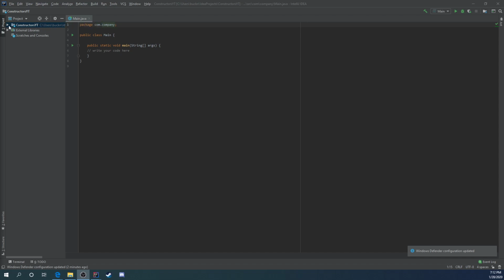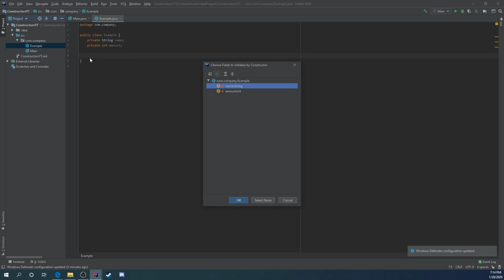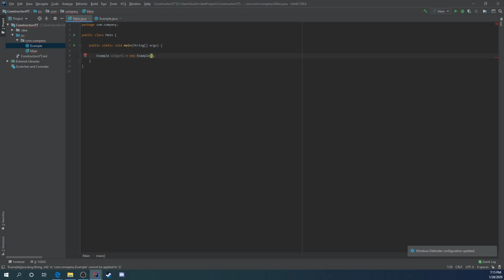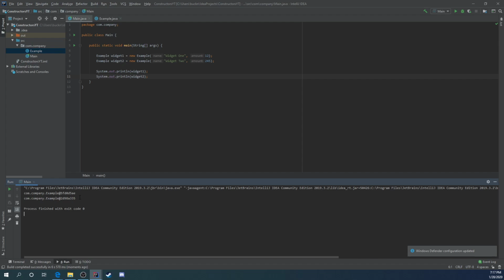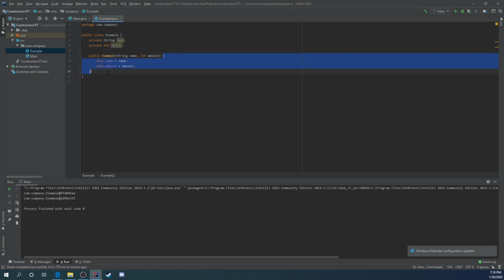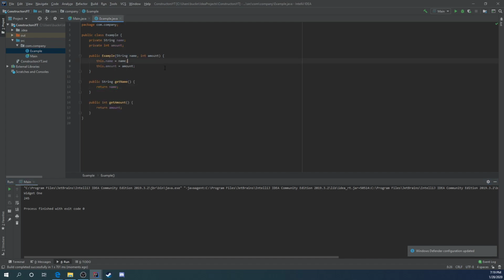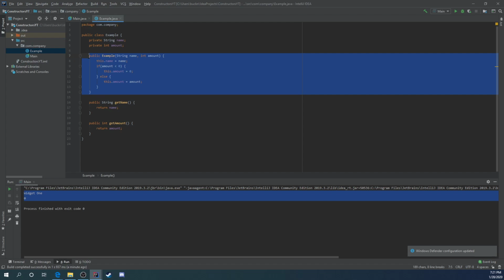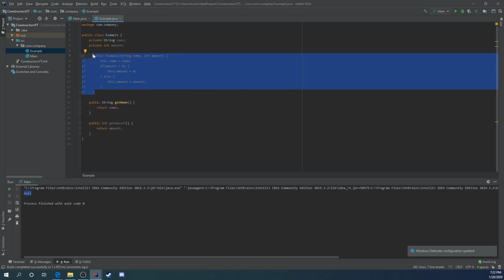Beginner Java Tutorial on Constructors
This is a beginner level Java tutorial where we talk about how constructors work when creating a class.